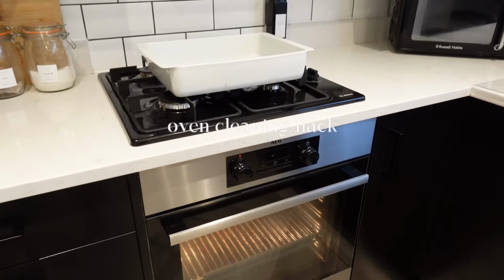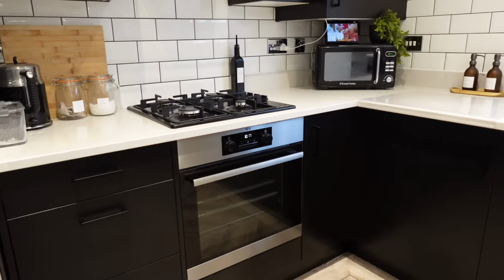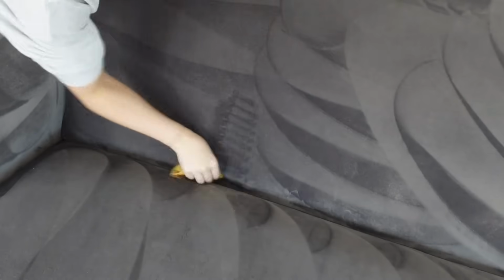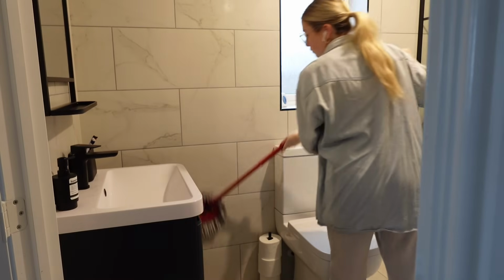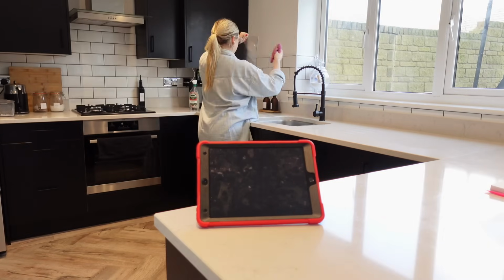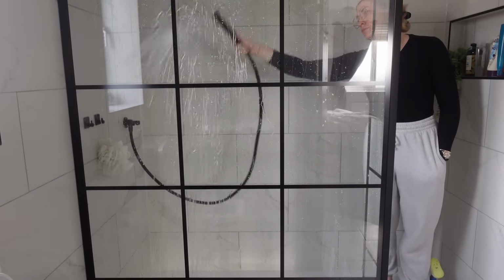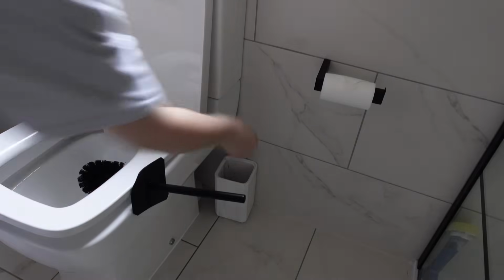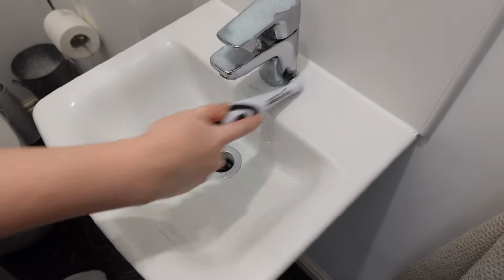NEW 2024 CLEANING HACKS ! SIMPLE, EASY TIPS THAT ACTUALLY WORK 🤩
New cleaning hacks and tips for 2024! All easy, simple and effective ! tried and tested hacks that actually work !

CLEANING MOTIVATION | HOUSEWORK | ROUTINES

Hey guys! I love cleaning and tidying my house and I film what I do every day in the hope it might motivate you :)